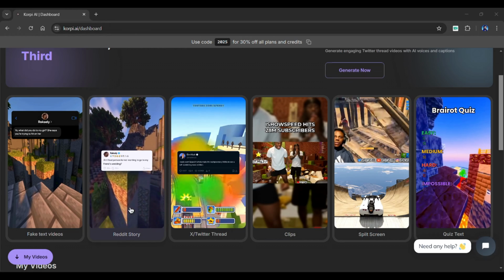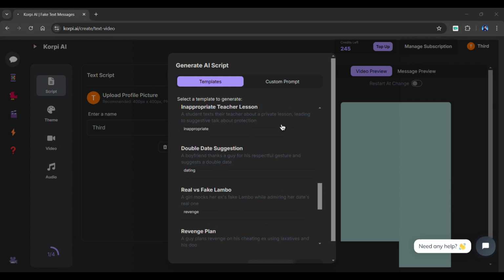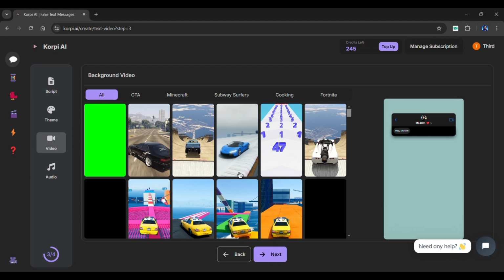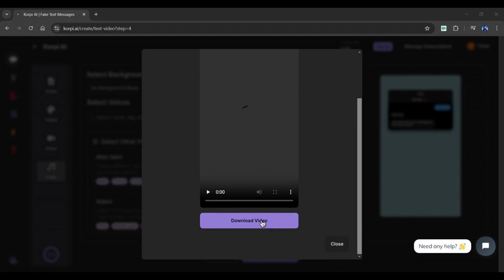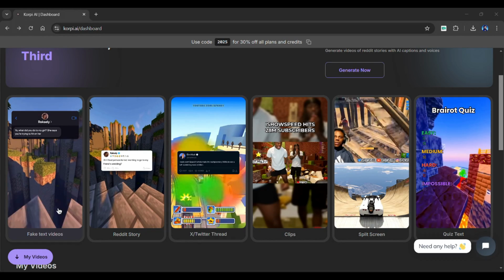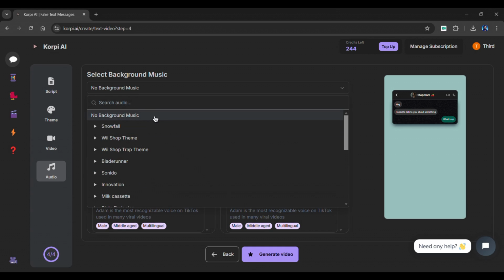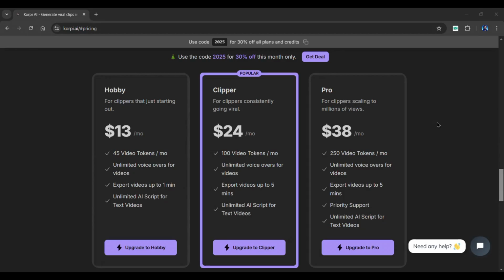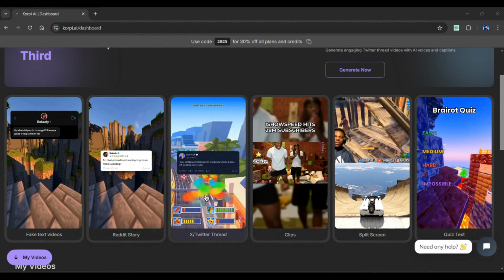Create VIRAL Fake Text Stories With Ease (Step-by-Step Guide)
Create Viral Fake Text Stories - Even If You're a COMPLETE Beginner (AI Guide) Want Viral Fake Text Stories? This AI Will BLOW YOUR MIND! Viral Text Story Videos: AI Tool for TikTok & YouTube (2025) This step-by-step guide reveals how to easily create viral fake text story videos.  Discover the new AI tool to make viral fake conversation videos perfect for platforms like TikTok and leverage the Creativity Program.